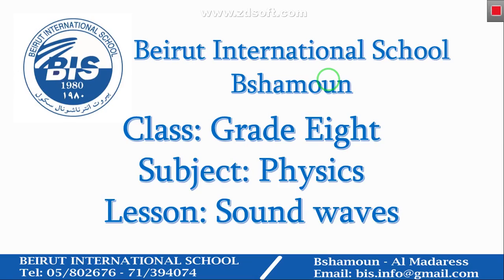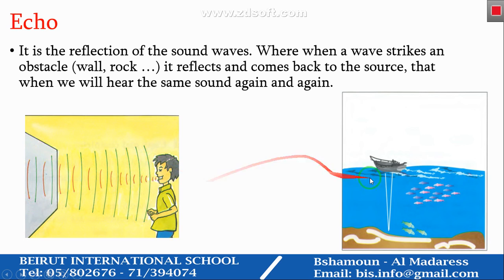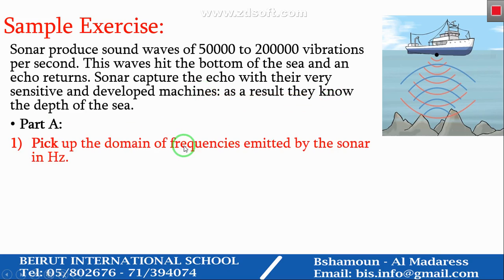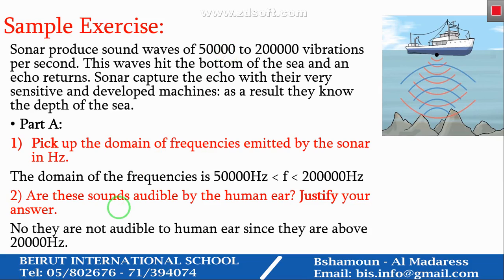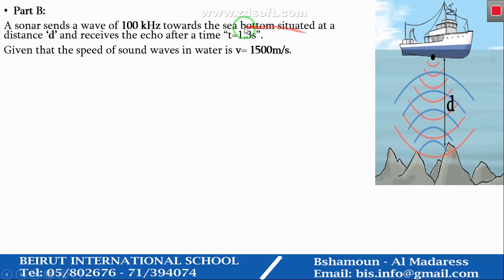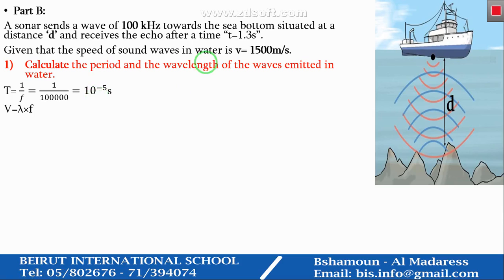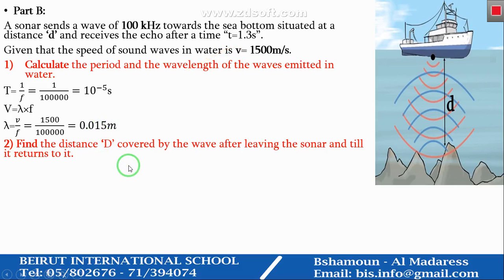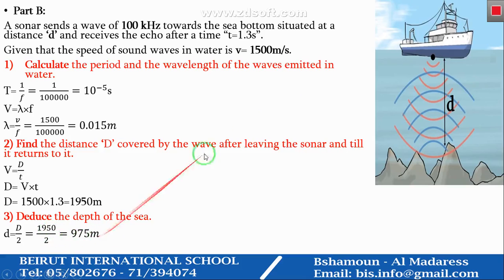Beirut International School G8 - Physics - Video Sound wave part2